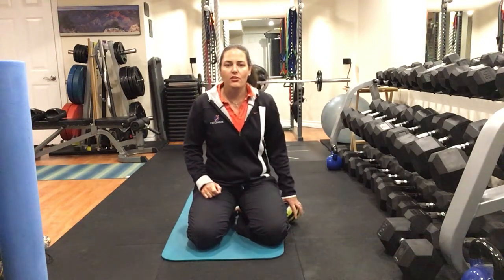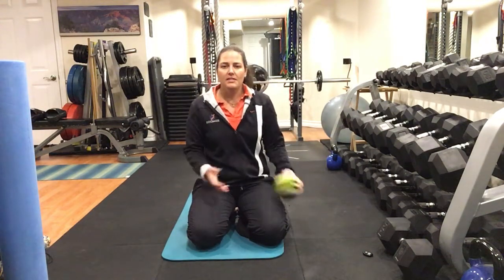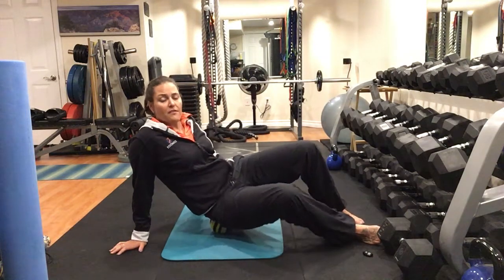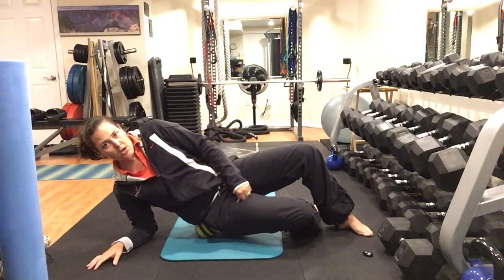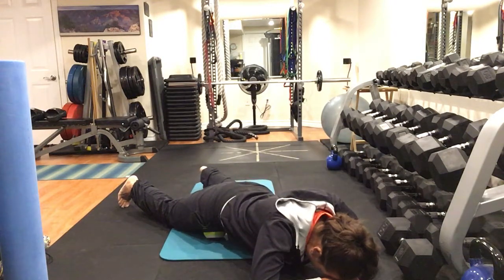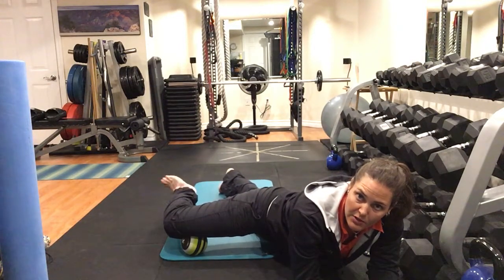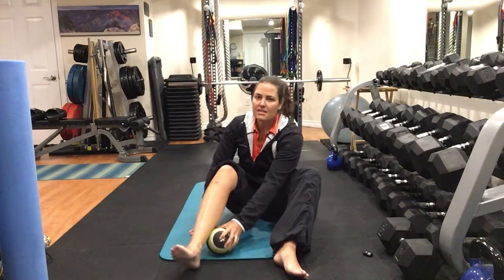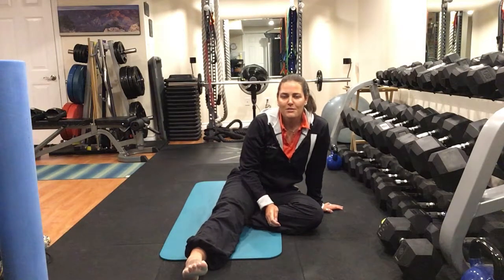Myofascial Release to Decrease Pain in Knees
Pain under the kneecap is usually a sign of tight or inactive glutes and/or calves. This video goes over some triggerpoints to help improve blood flow and allow the brain to connect to the area that is having issues.